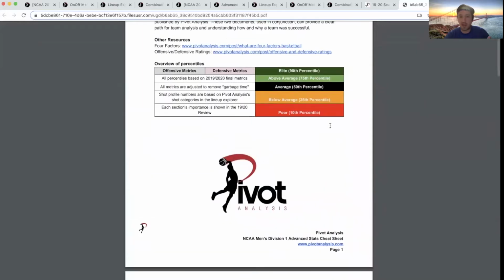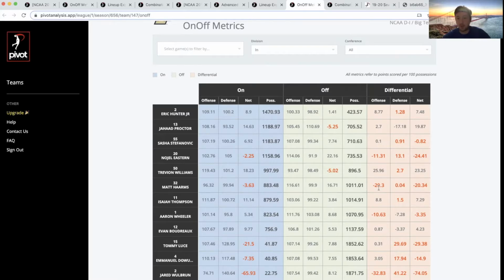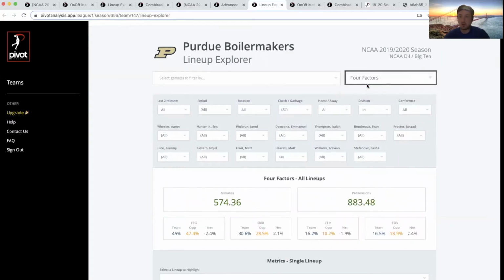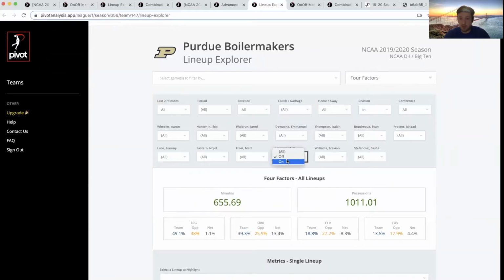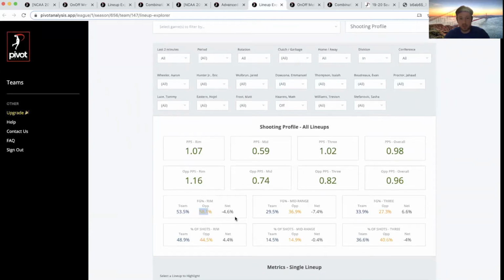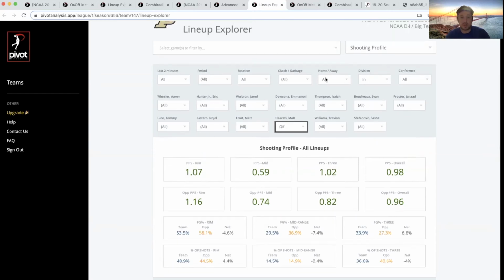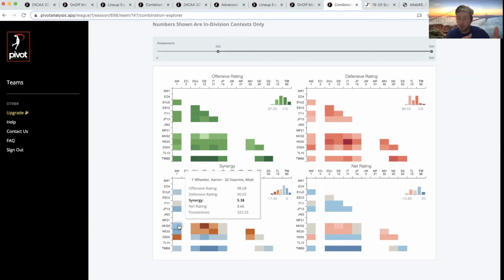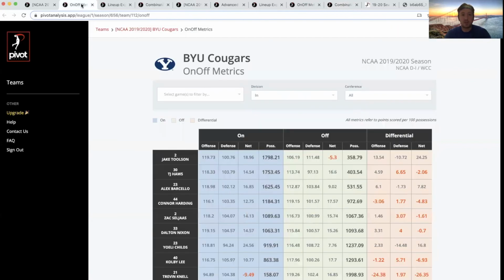Pivot Analysis - Maximizing roster turnover / understanding player impact metrics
In this video, we detail how you can analyze and understand the on-court impact data of a single player in order to maximize that player joining your team or identify the best way to replace them if they are leaving.